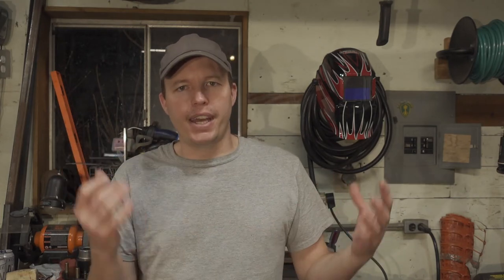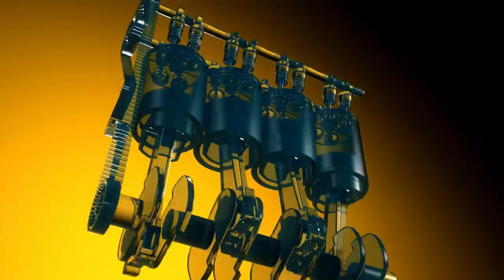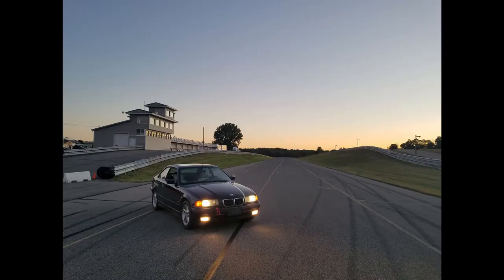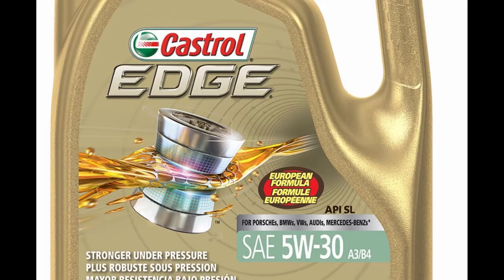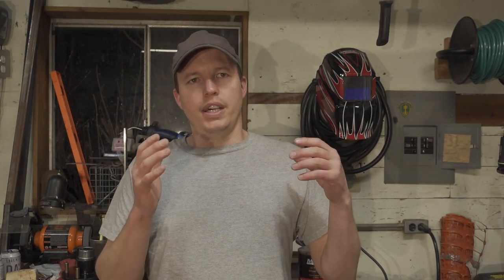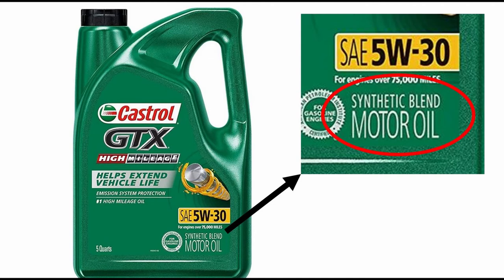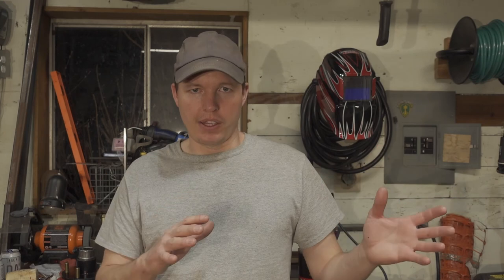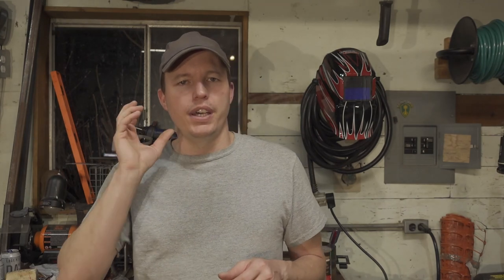What Engine Oil Should You Use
Trusted Oil Brands (in no particluar order):

Castrol
Valvoline
Mobil 1
Pennzoil
Shell
Quaker State
Royal Purple (high performance oil)
Amsoil (Typically a high performance oil)
Red Line (Typically a High performance oil)

Shelf of oils: frankieleon (flickr)
Shelf of Mobil 1 Oils: (Mike Mozart (flickr)
Old Pennzoil Can: Thomas Hawk (flickr)
Other Stock Videos from Pexel.com